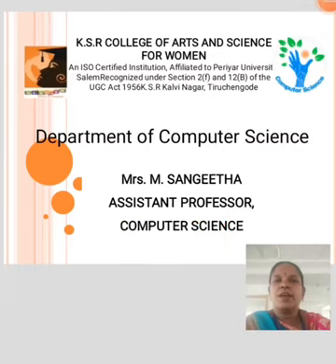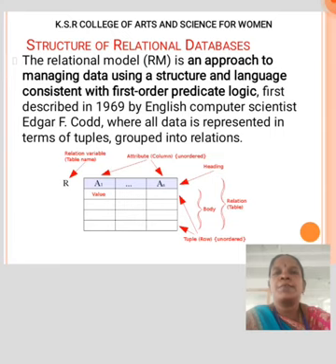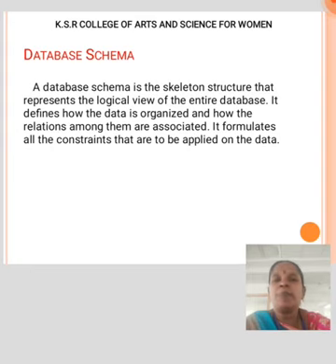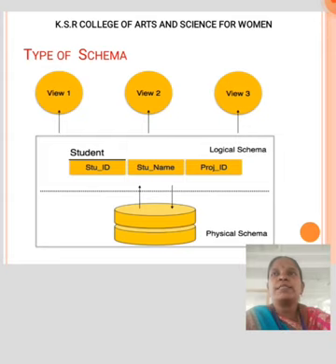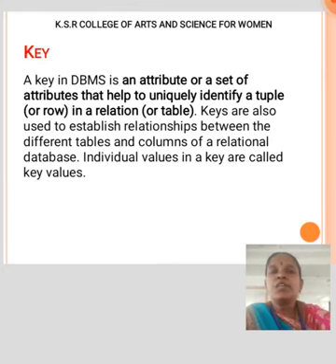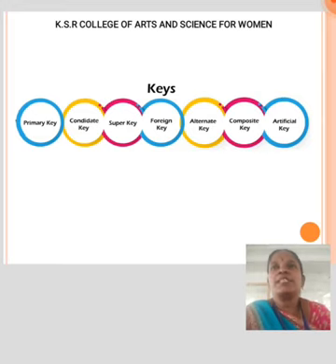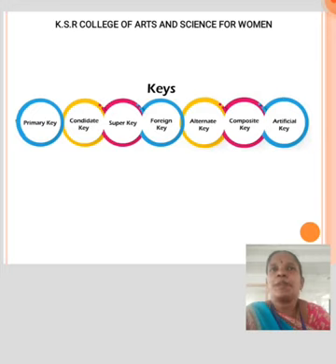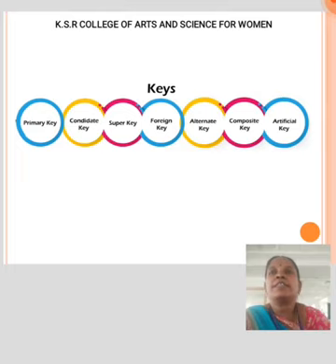LCS : DBMS CS UNIT II | Mrs. S. Sangeetha | Computer Science